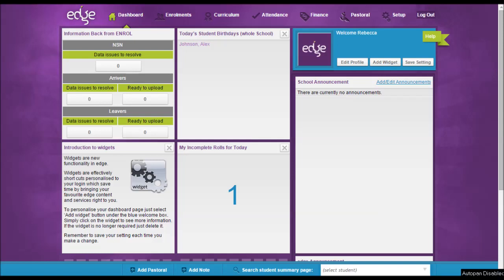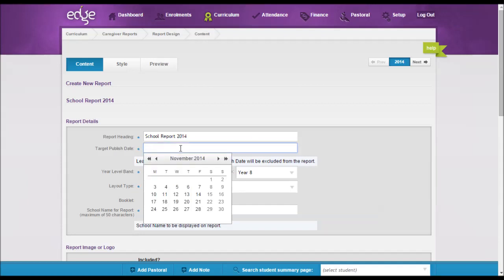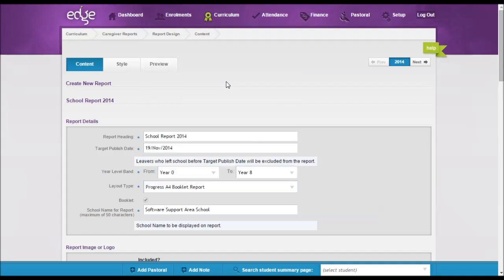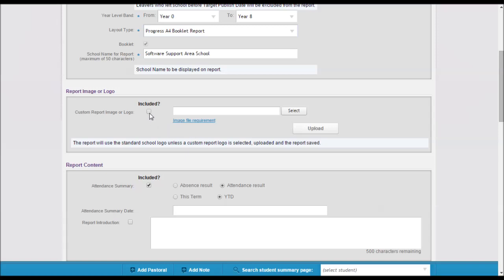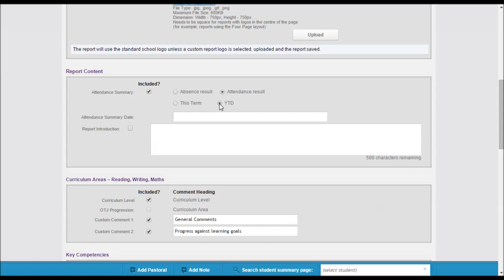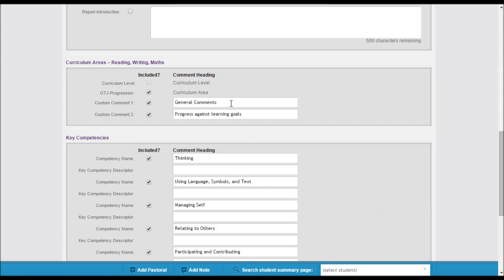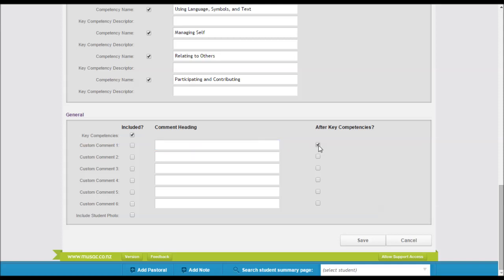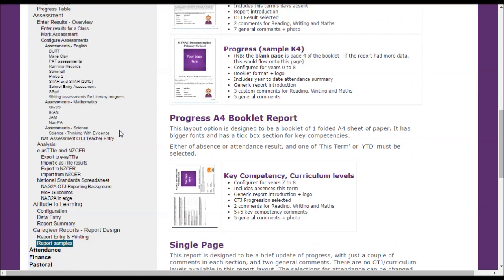edge - Progress A4 Booklet report configuration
Setting up for the Progress A4 booklet report which is designed to show student progress in a booklet of one folded A4 sheet of paper.